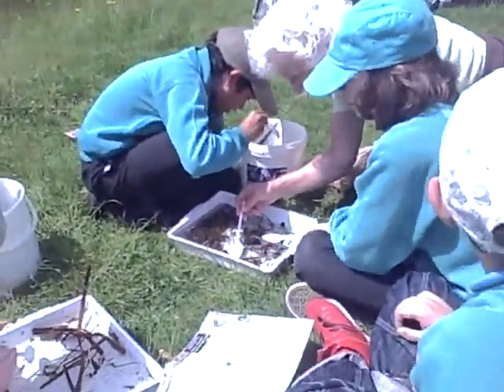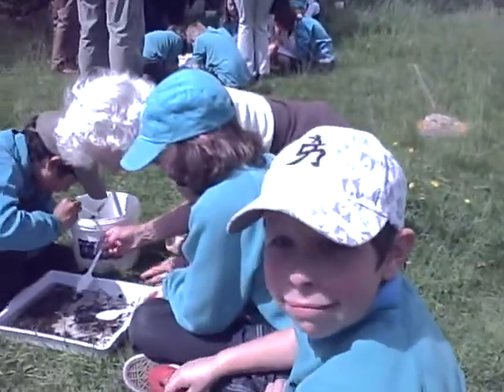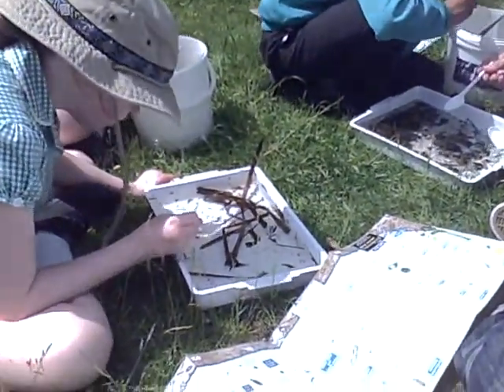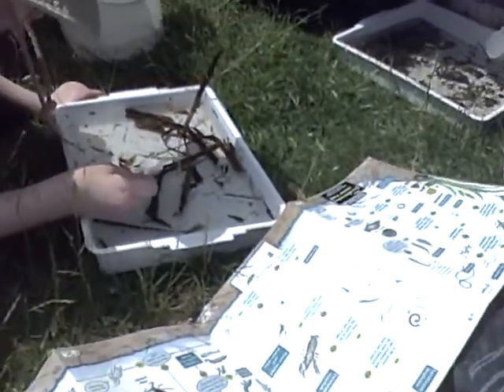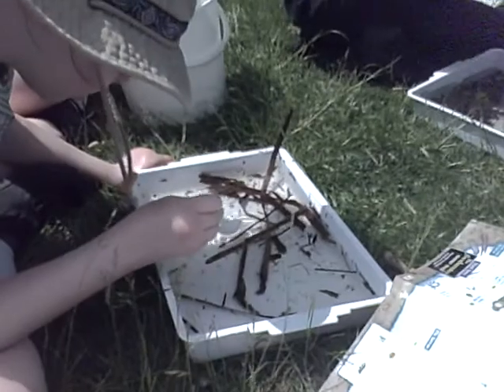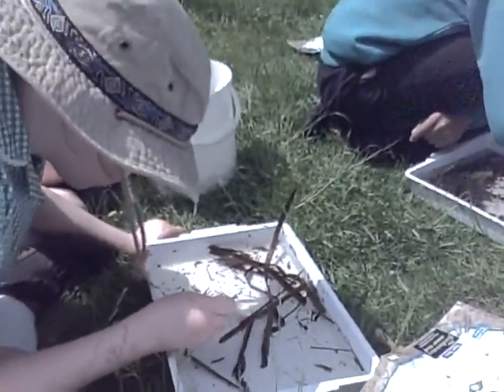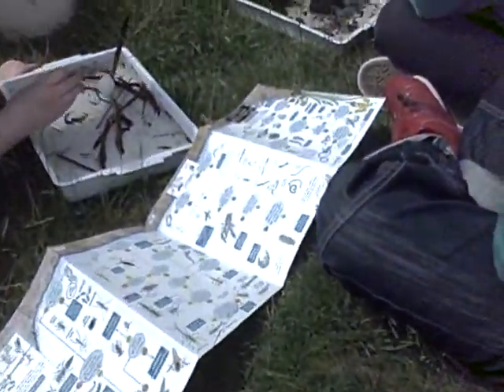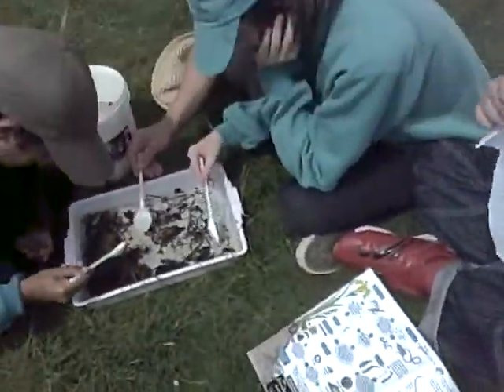Smarden School Trip to Sissinghurst 070610 Part 2